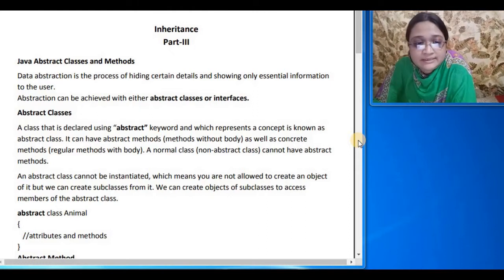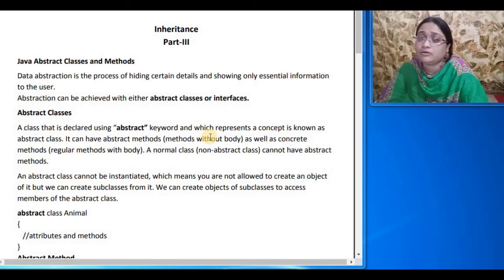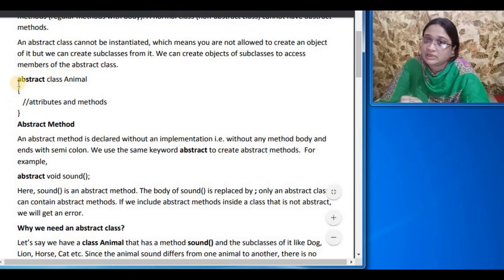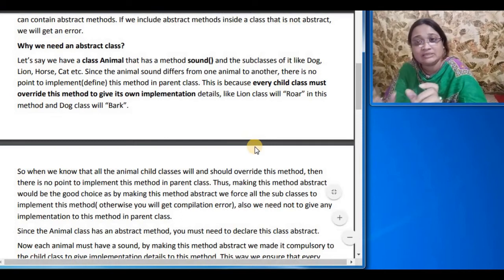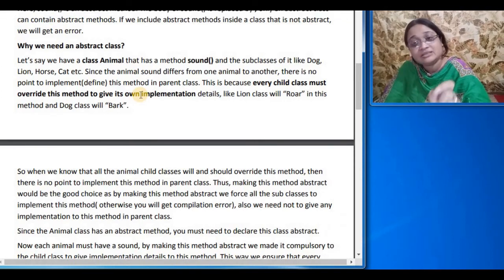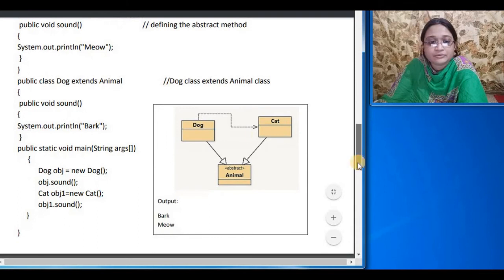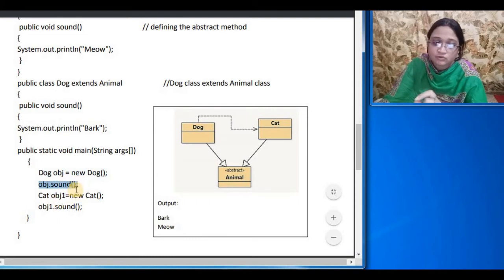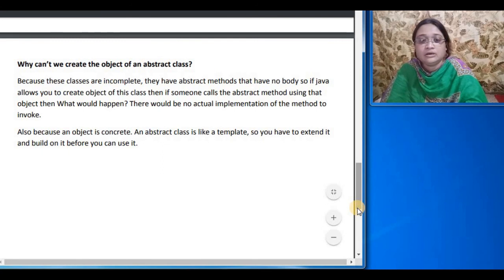Inheritance (Part 3) Class-XII